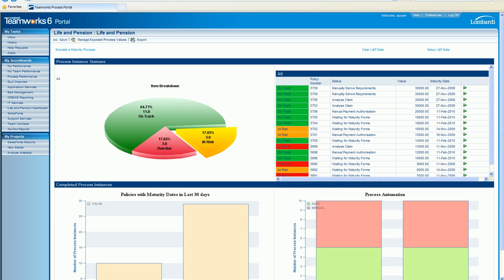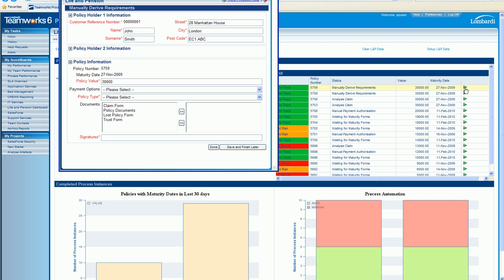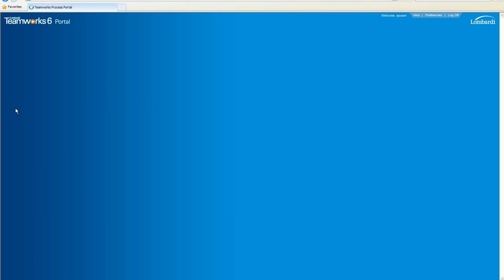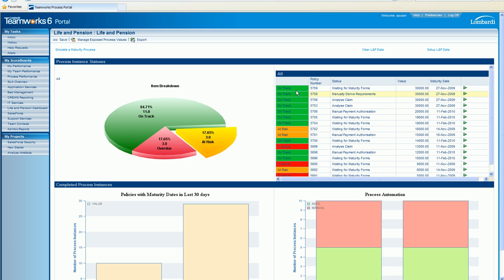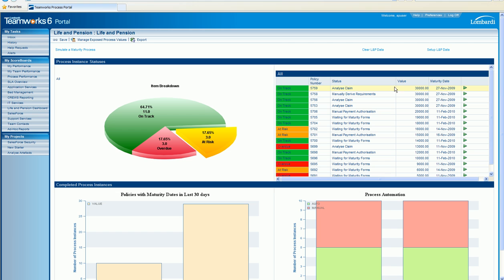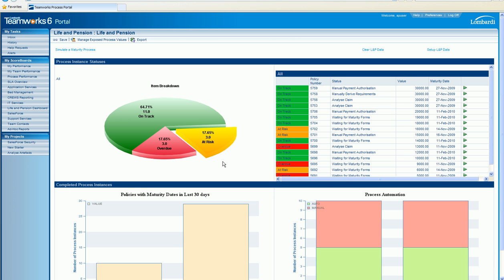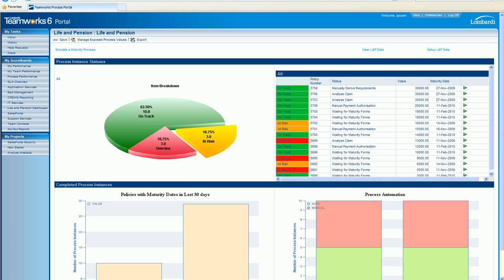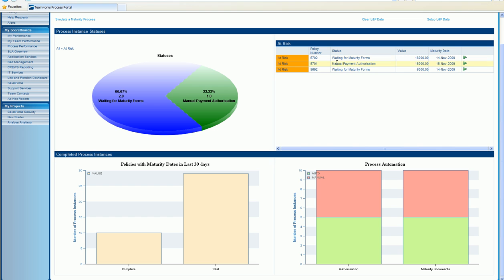Maturities Process Cam